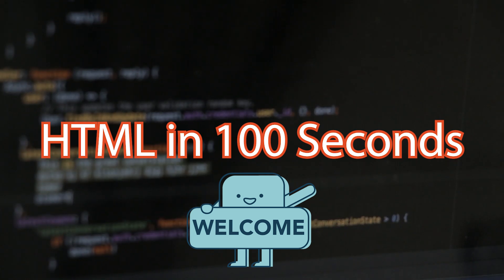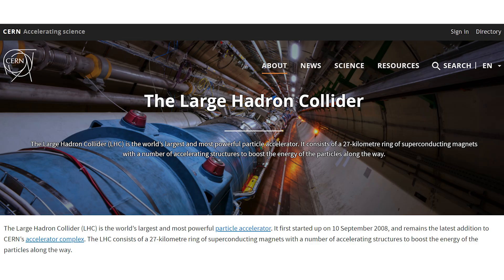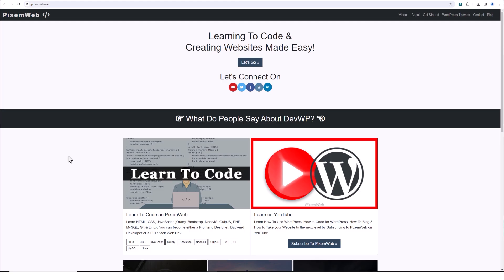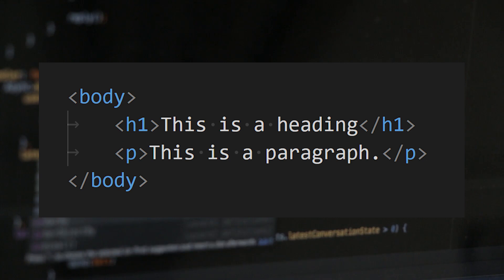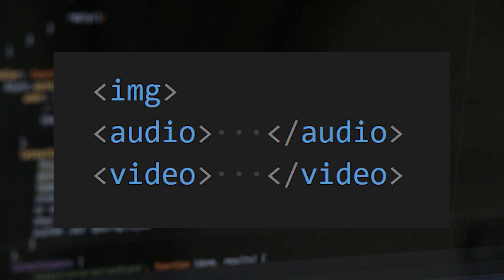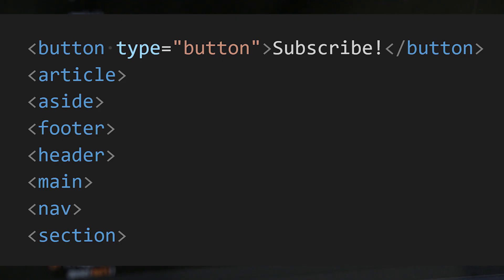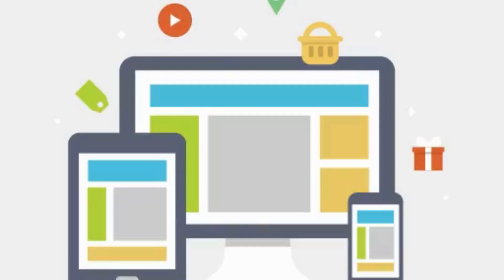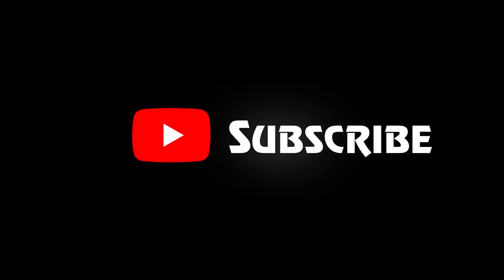HTML in 100 Seconds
HTML - Hyper Text Markup Language is the skeleton of every website making it a great choice for anyone wanting to learn web design or web development.

In this brief video I share a concise overview of HTML and how it's used. I also have a playlist dedicated to HTML/HTML5 for coders interested in learning more.

Typically HTML is the first language learned by coders wanting to become a frontend developer and is use as part of a stack which includes HTML, CSS, and JavaScript for the frontend of a website.

HTML was created by Sir Tim Berners Lee while he was working at CERN which is the location of the Large Hadron Collider where they discovered the God Particle.

The goal was to ensure people could freely share data all across the world, and so the World Wide Web was born.

HTML5 is the current version of HTML in use and includes semantic tags that makes a website more accessible and understandable.